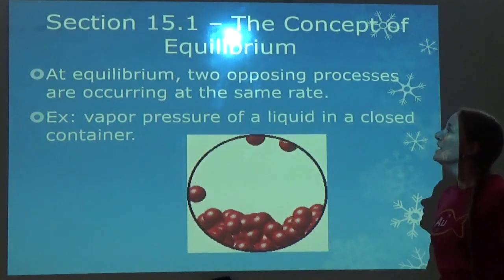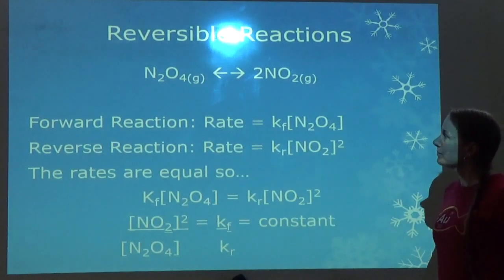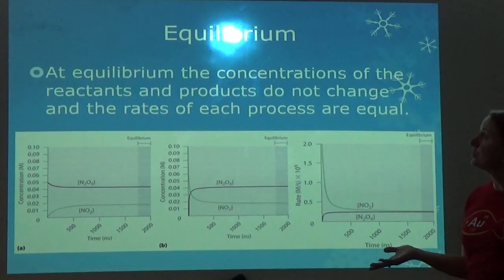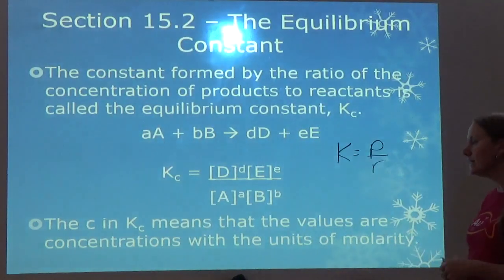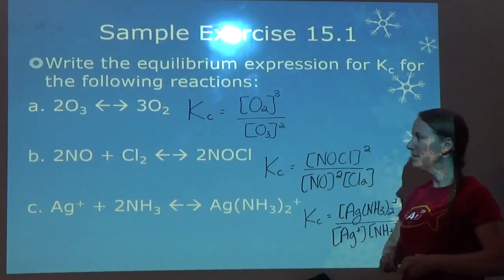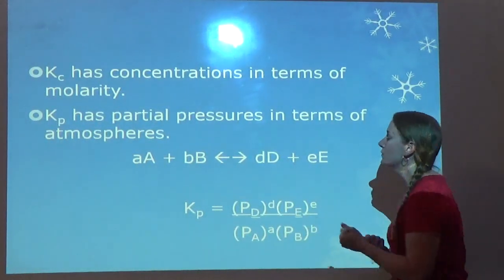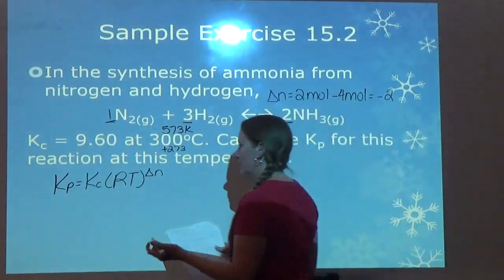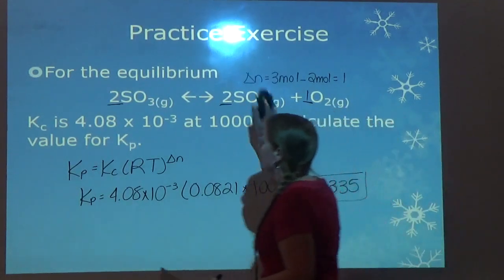AP Chemistry Chapter 15 Lesson Video Part 1